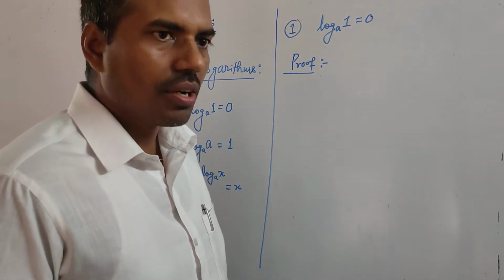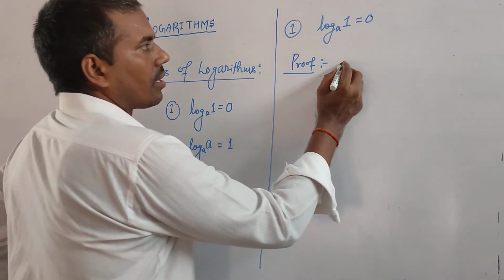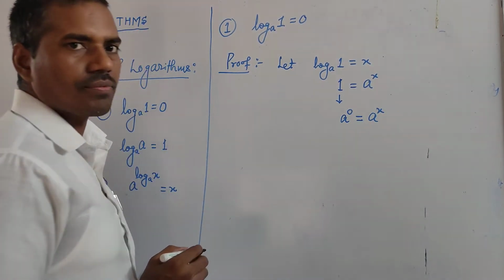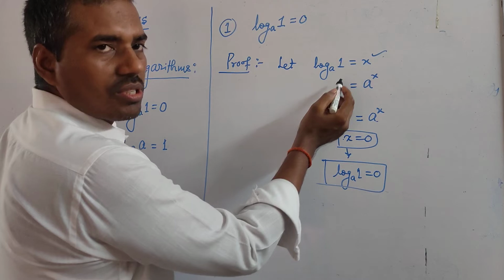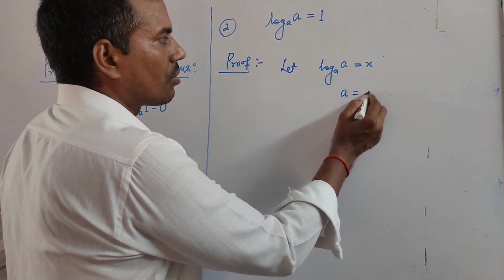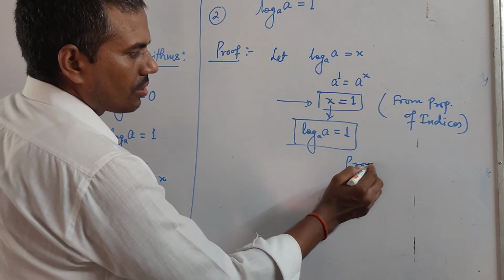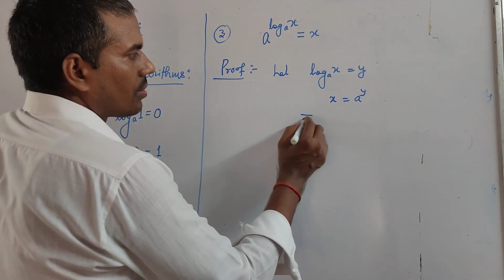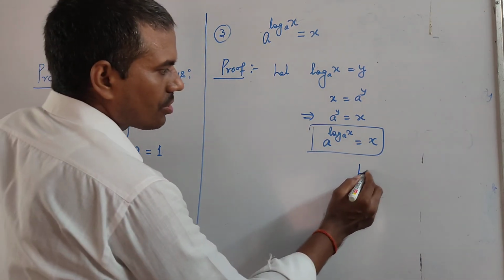Properties Of Logarithms